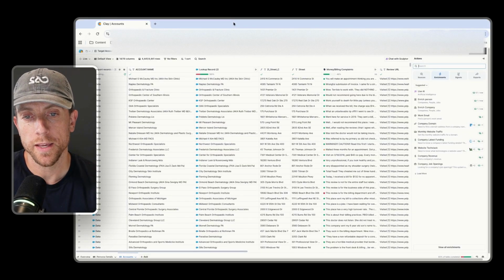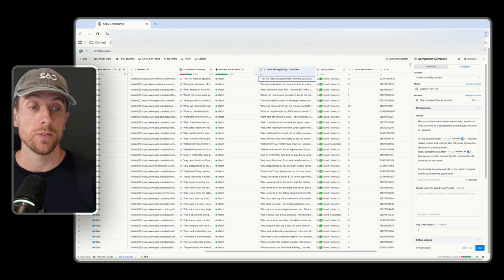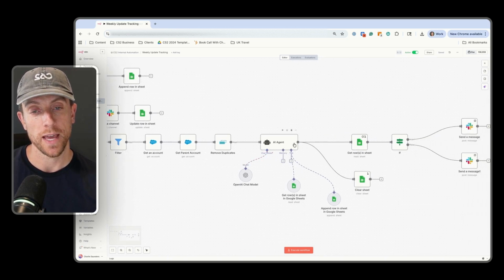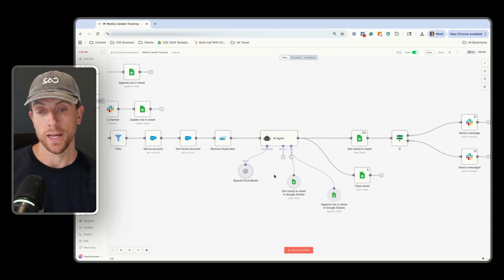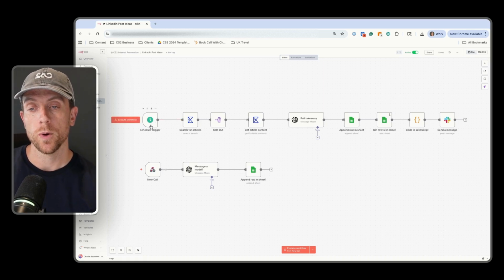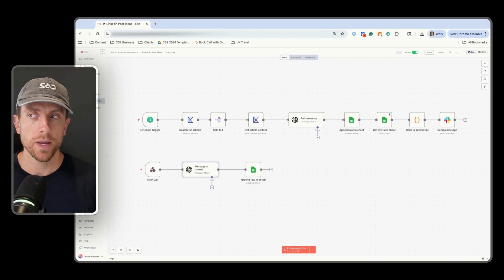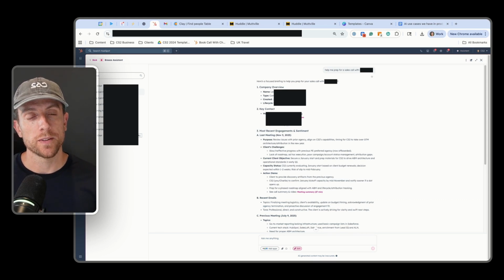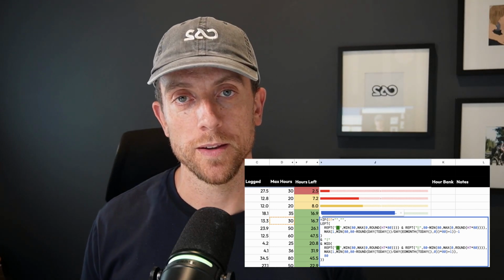5 GTM AI Examples That Actually Work Today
There is too much fluff and hype around AI in GTM (Go-To-Market).

So we're going the opposite way. Just simple breakdowns of powerful AI examples that are ACTUALLY working in production NOW.

Not the future potential. Not theory. Not what we think you can or should do.

A quick breakdown of a use of AI that is operational and providing value.

In this one:

00:00 Introduction

00:35 Using Clay AI Agents to find rich Account data you won't find in traditional enrichment tools

04:44 AI Mini-Agent, not earth shattering going to take your job agent hype, an actual agent making decisions and performing an action that removed a time consuming task for our team

11:24 Content idea generation, weekly topic research and reviewing team calls to find content ideas to stay on top of trends and scale content production

16:28 Hubspot Assistant helping me prep for sales calls

20:27 GSheet/Excel formula creation

23:28 Summary